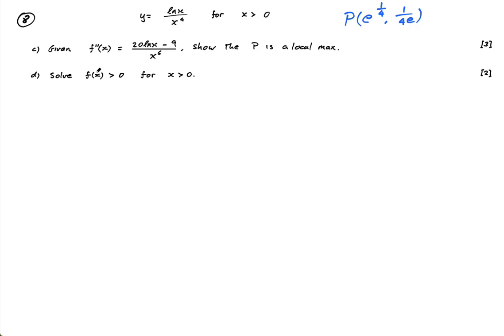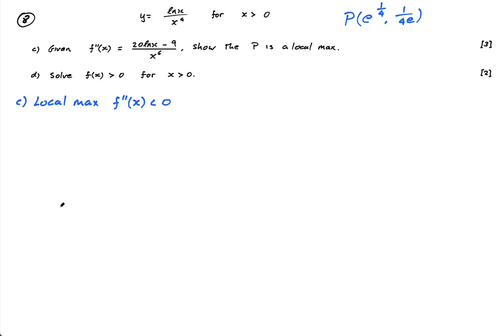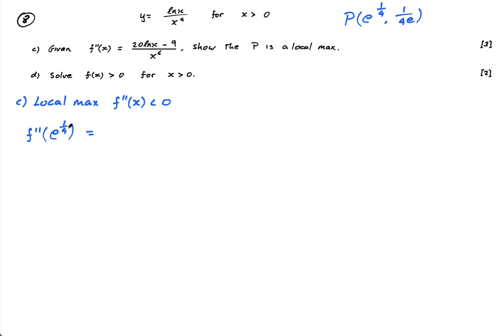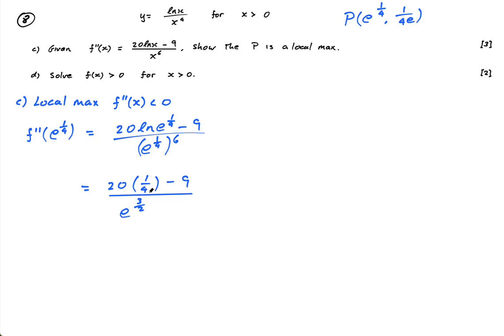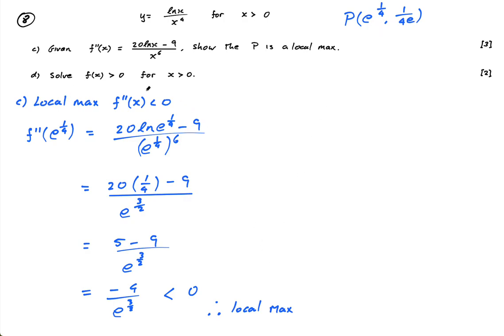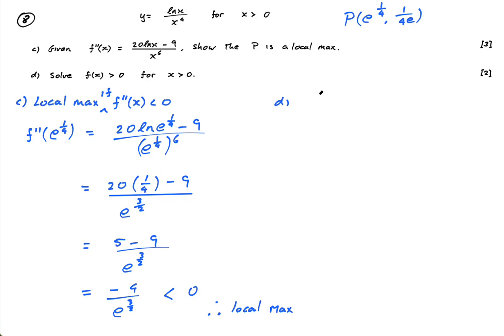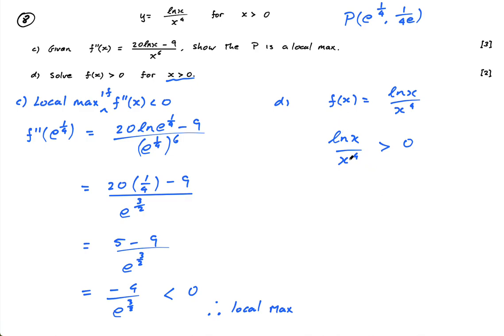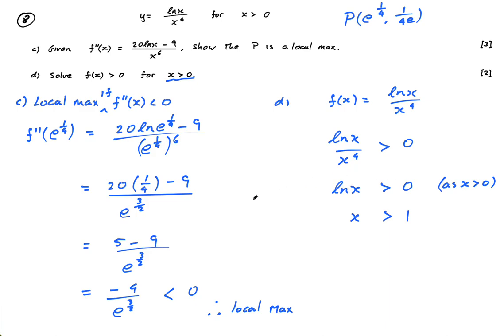AASL 2021 May TZ1 P1 Question 8cd